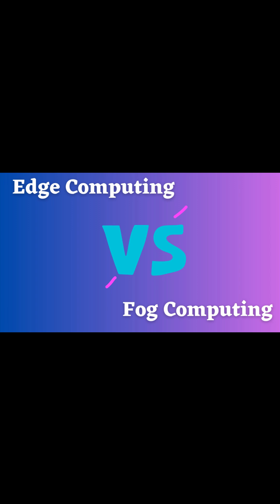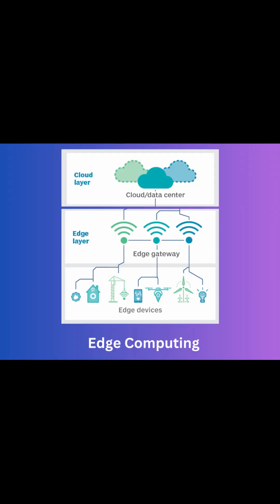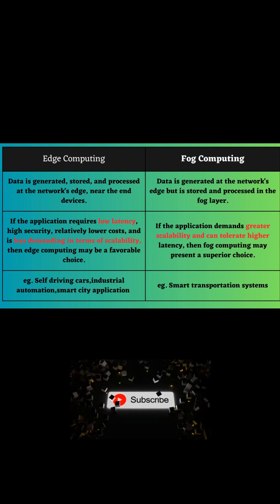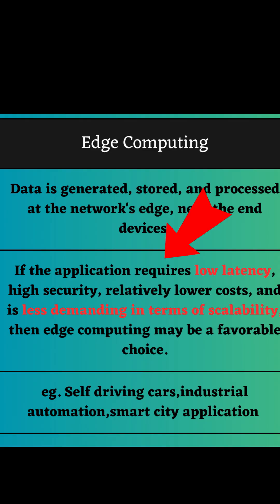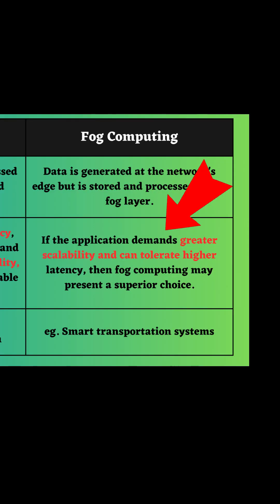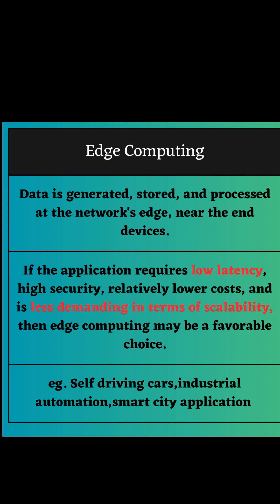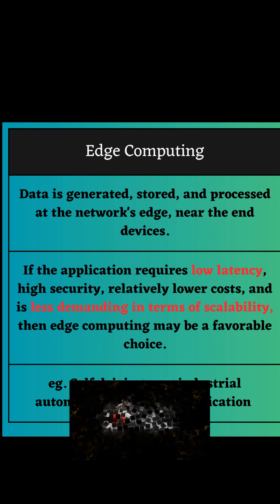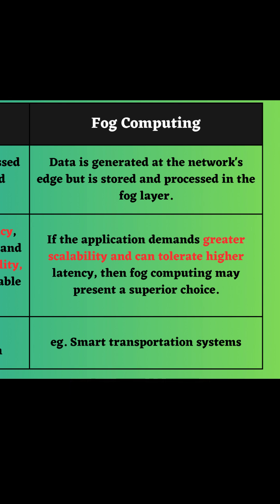Edge Computing vs Fog Computing: What's the Difference?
In edge computing , data is generated,stored and processed at the edge of the network close to the end devices.

In fog computing , data is generated at the edge of the network but stored and processed in fog layer which is a network of lightweight servers.

So, which one is right for you?
If the application requires low latency, high security, comparatively less expensive and is less demanding in terms of scalability, then edge computing may be a good option.

 However, If the application requires more scalability and can tolerate higher latency, then fog computing may be a better option.